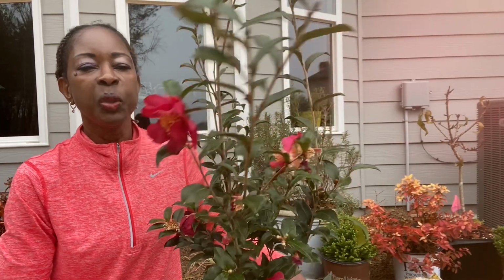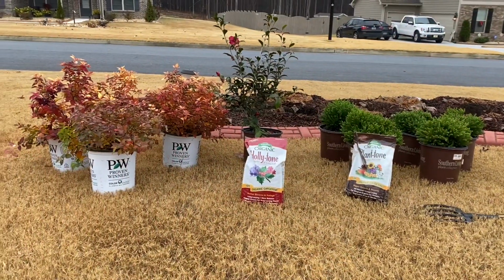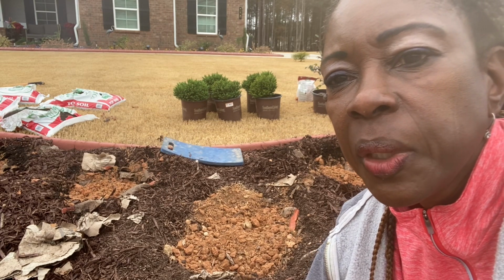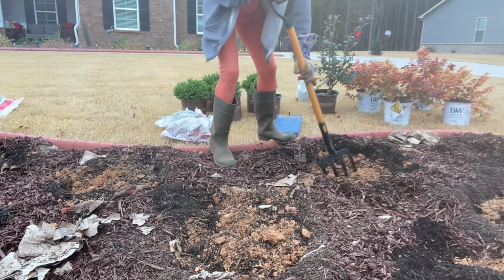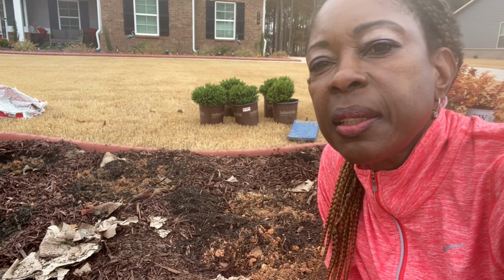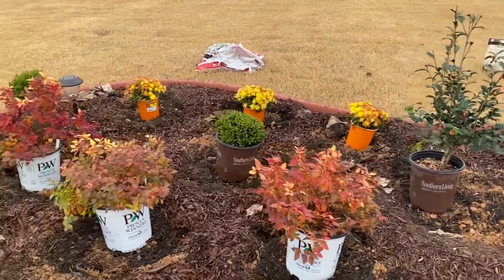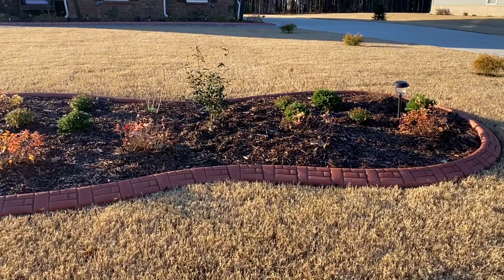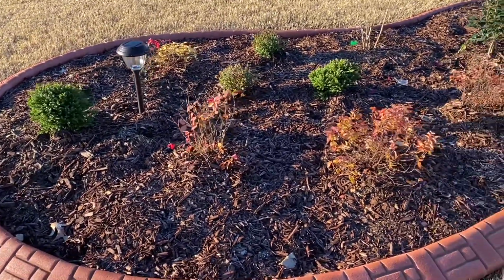Island Garden | Planting Camellia + Spirea + Cryptomeria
Finally! The new island garden is planted with Camellia, spirea and cryptomeria